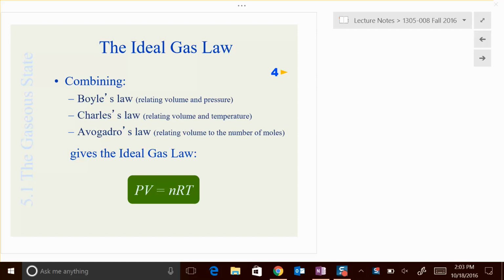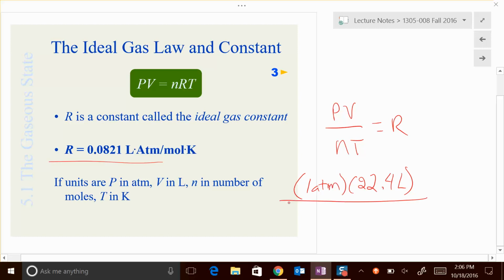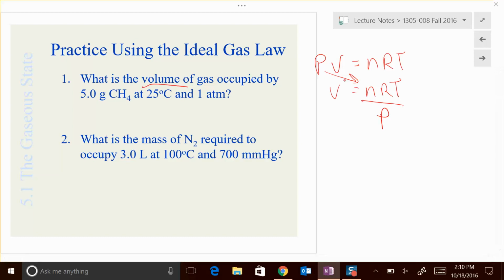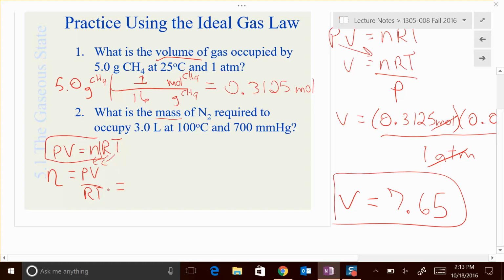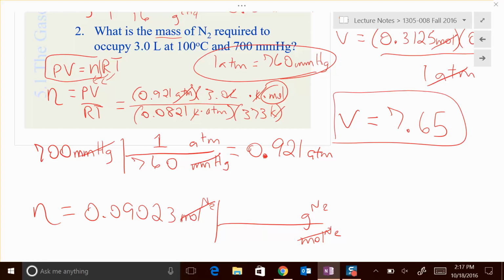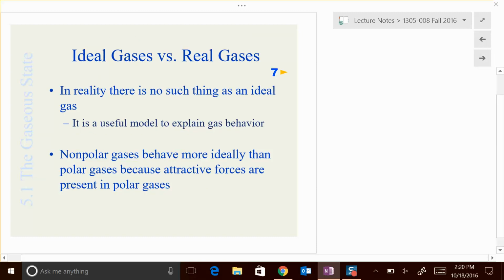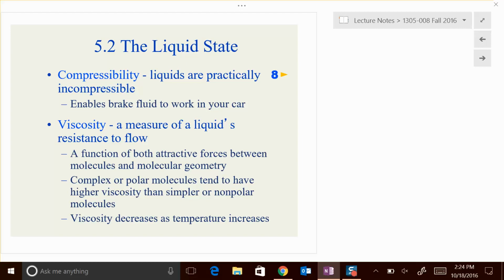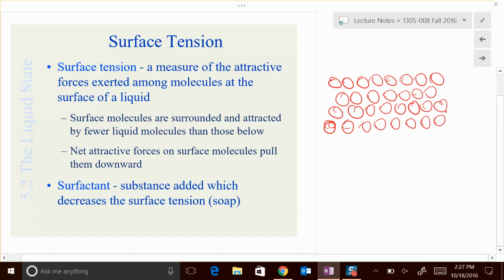1305 Chapter 5 continued 1